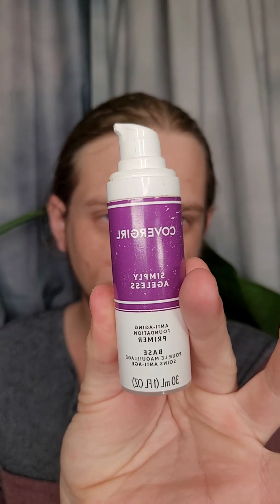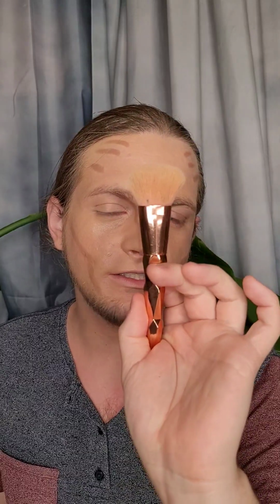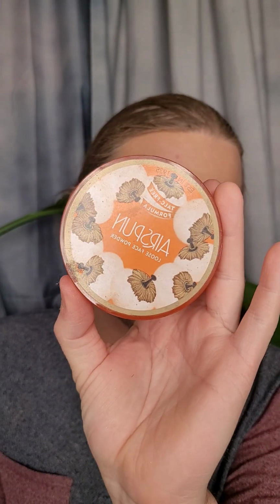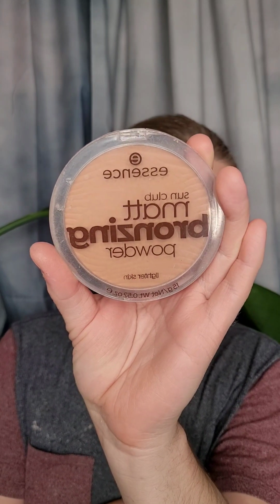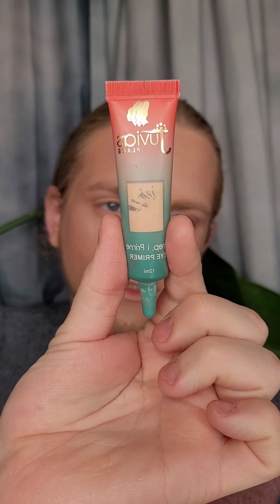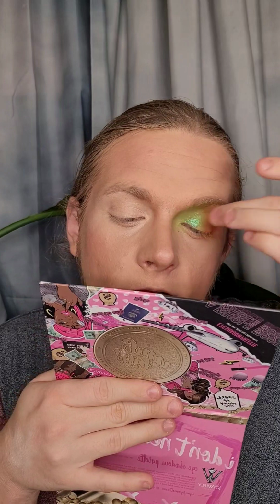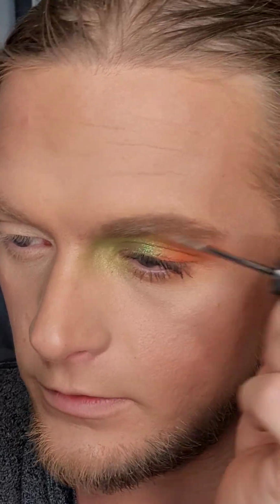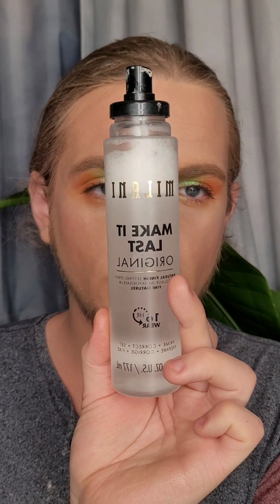Creative Colorful easy beginner friendly Glam simple Festival makeup tutorial | Coachella￼ 2024